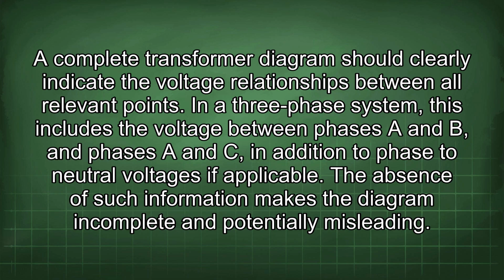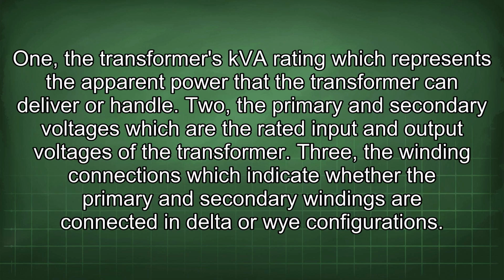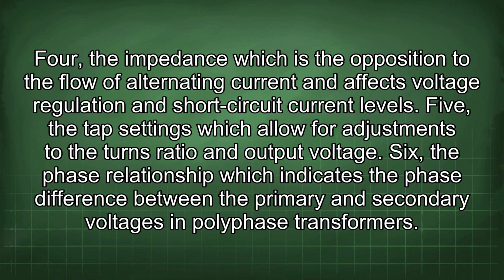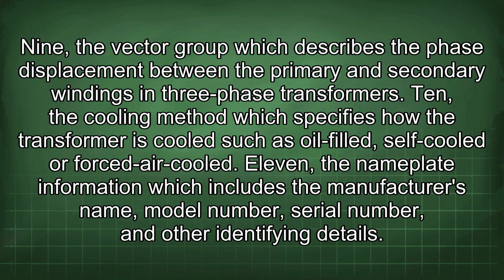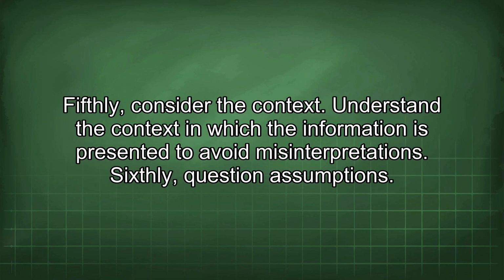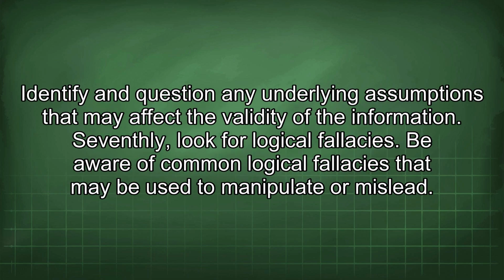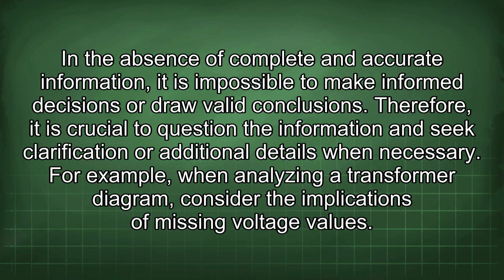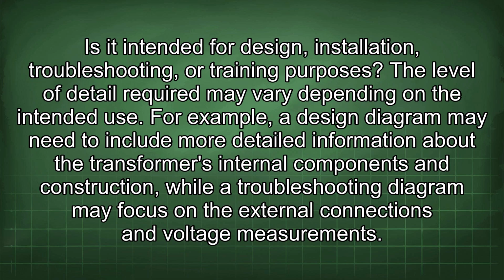Questioning Information Importance of Critical Evaluation Explained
This video emphasizes the importance of critical evaluation. Question information before accepting it as fact. Examples require sufficient context for accuracy assessment.